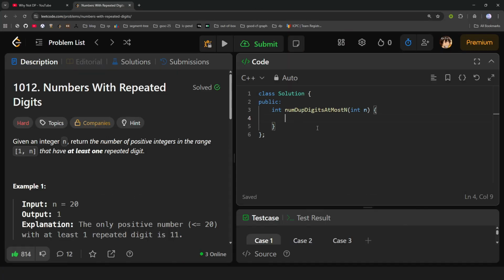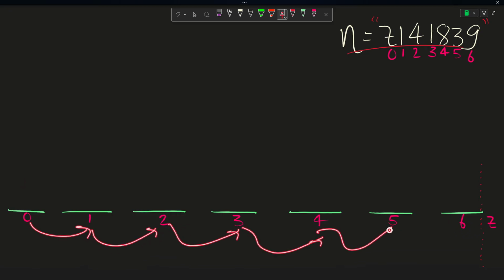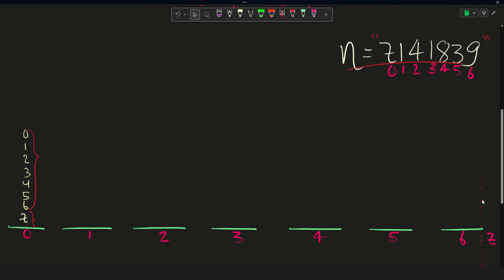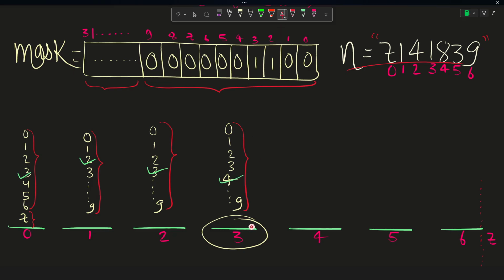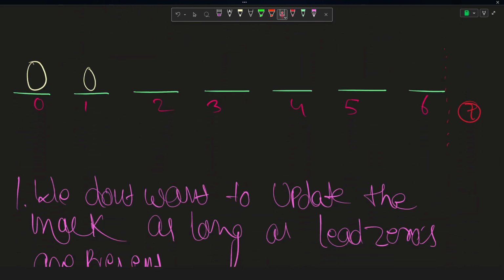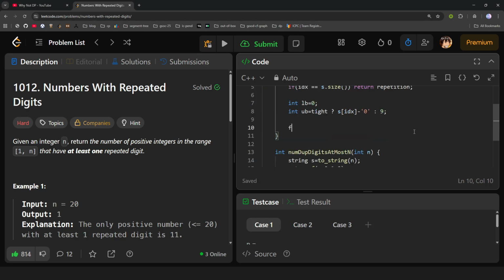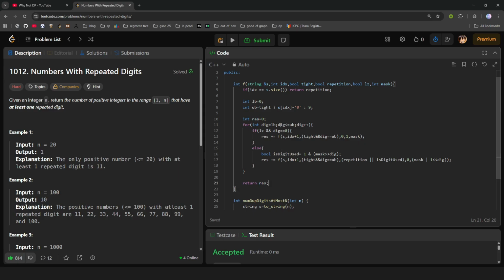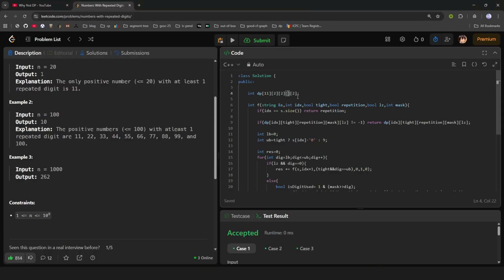L-03. (Digit + Bitmask) DP | Numbers with Repeated Digits | Leetcode 1012 | Recursive + Memoization